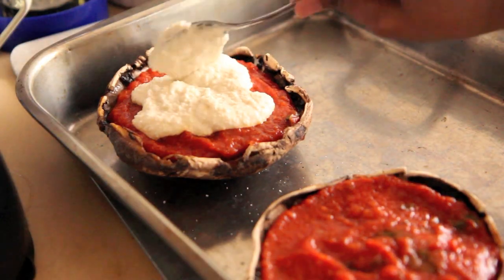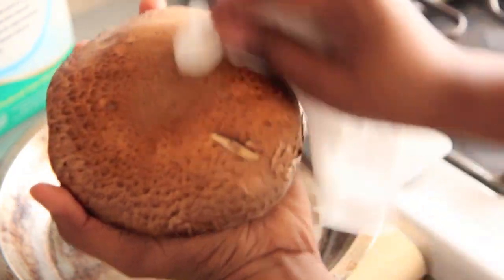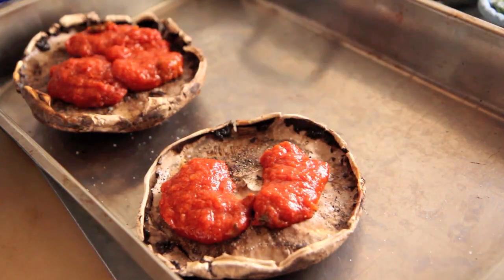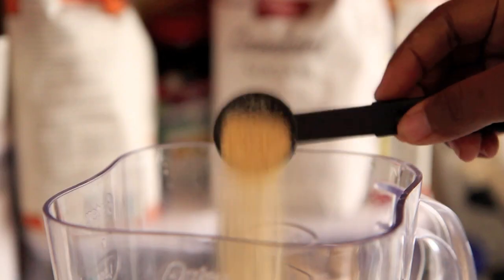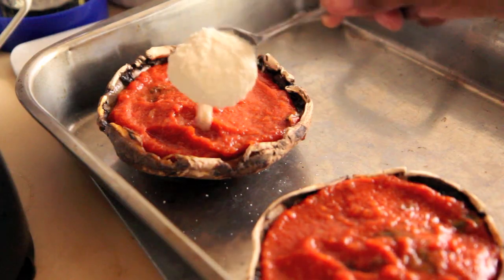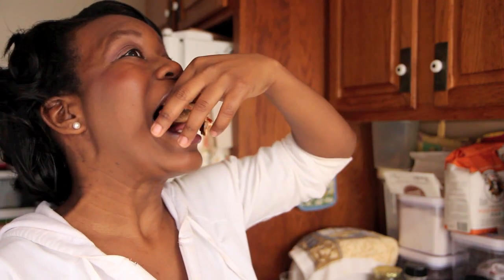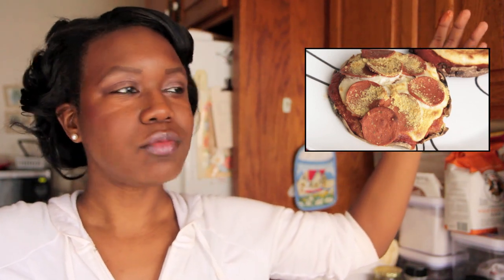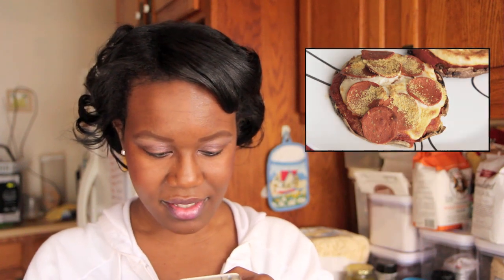Pizza Hut Cheese Big Sliders Recipe (TTOD #10 3.4.13) The Take Out Diet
Yesterday we made Pizza Hut's Pepperoni Big Sliders, in which I added a raw almond nut cheese. Of course everyone wanted to know the recipe, but I had to save something for the Cheese sliders. Everyone loves plain cheese pizza, right? Yes.

Homemade Pizza Hut Big Sliders Recipe
Portobello Mushroom Pizzas

Ingredients:

2 Portobello Mushroom Caps
2 tablespoons olive oil
2 teaspoon liquid smoke
1/4 teaspoon salt
1/4 teaspoon pepper
1/2 cup marinara sauce
1/2 cup cheese (below)

Directions:

Preheat the oven broiler to high.

Clean the mushroom caps with a wet paper towel.

Use a spoon to remove the remaining stem and gills from the mushroom.

Place the mushroom caps in a oven safe pan, bottom side up.

Drizzle on the olive oil and liquid smoke, then sprinkle on the salt and pepper.

Broil the mushrooms for 3 minutes.

Take the mushrooms out of the oven.

Layer on the marinara sauce and cheese.

Place them back under the broiler for an additional 5 - 7 minutes.

You will know that they are done when the tops are toasty and brown.

Ingredients:

1 cup almonds, blanched, skinless
1/2 cup almond milk
2 tablespoons olive oil
3 tablespoons lemon juice
1 teaspoon garlic powder
pinch salt

Directions:

Add all the ingredients to the blender.

Blend for 5 to 10 minutes until all the ingredients reach a smooth consistency.

About The Take-Out Diet: I Love Dining-In, Taking-Out, and Driving-Thru. Since it is physically, mentally, and financially impossible for me to do that everyday, I bought a fryolator. That it is a lie. I do find ways to make my favorite restaurant dishes at home, though. You are welcome to join me everyday at 3pm EST in my kitchen. See you soon.